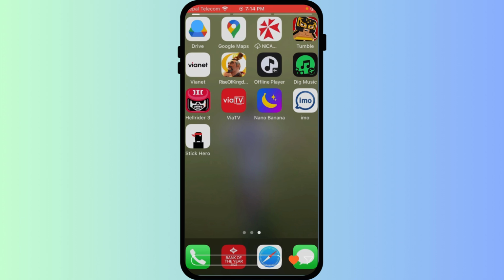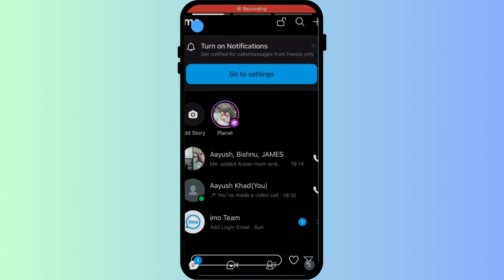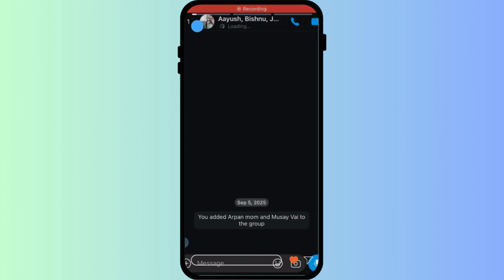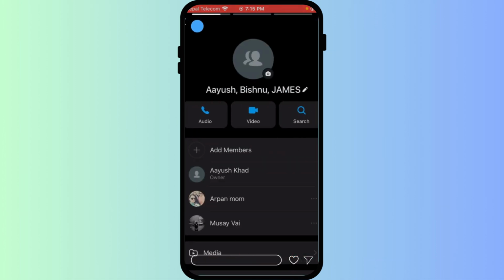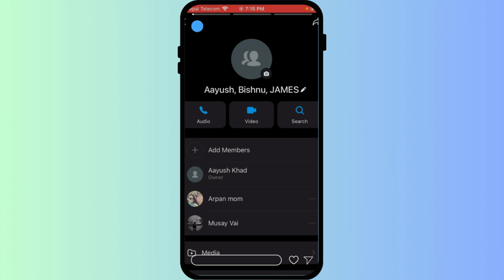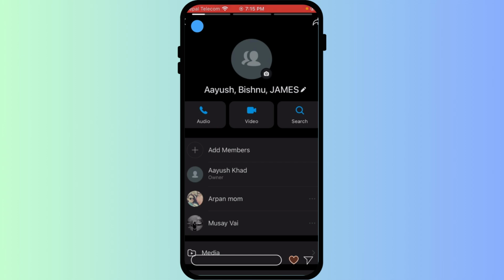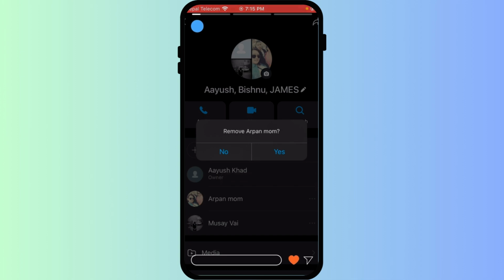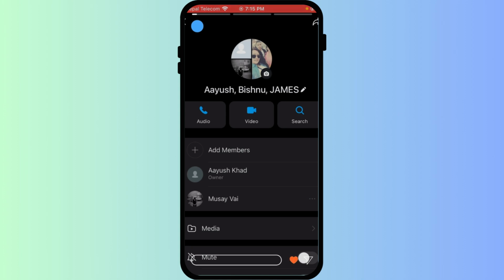How to Remove Members from IMO Group 2025?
Need to manage your group chat and remove a member on IMO in 2025? This video explains how to remove members from an IMO group. We'll guide you through the simple process of accessing the group's settings and selecting the member you want to remove, ensuring you have full control over who is in your chat.

Removing a member from a group is an important tool for any group administrator. This tutorial will show you the exact steps to manage your group members, ensuring you can easily remove anyone you want from the conversation.